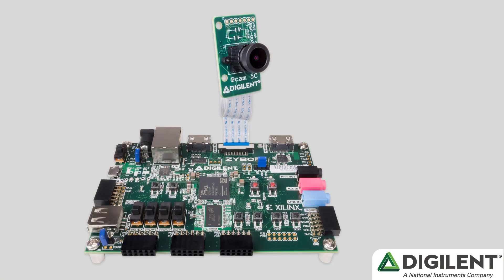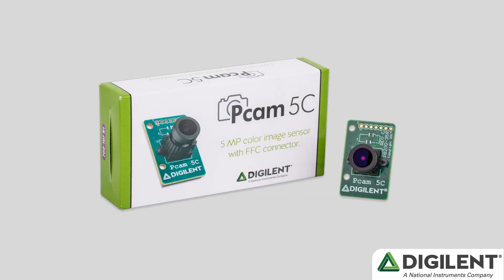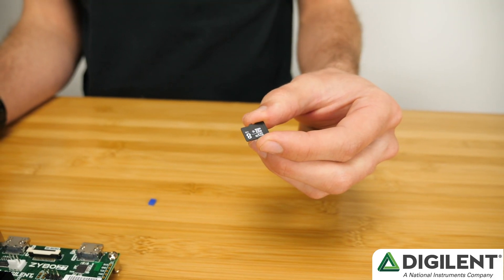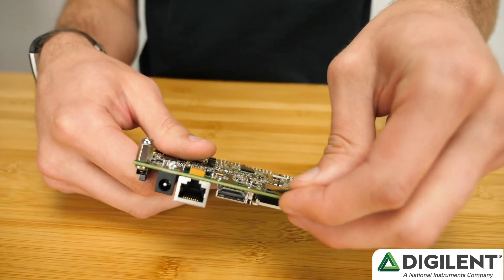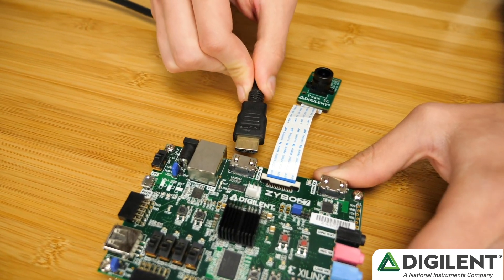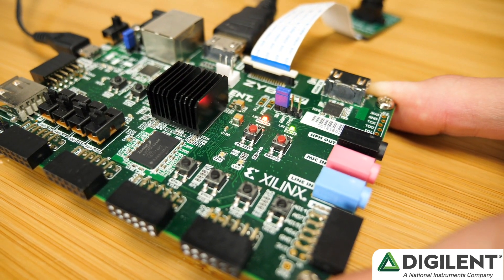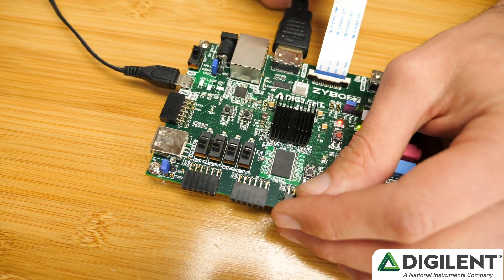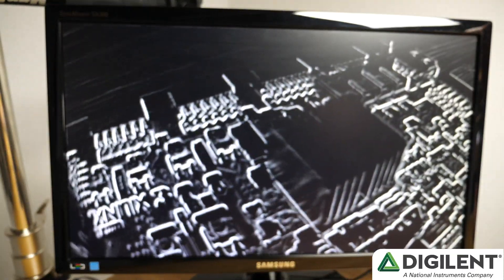Digilent Embedded Vision Bundle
The Embedded Vision Bundle makes a valuable tool for anyone looking develop their own embedded vision products and applications, or to learn more about embedded vision concepts. The bundle includes the Zybo Z7-20 Zynq-7000 ARM/FPGA SoC development board, the Pcam 5C 5 megapixel color camera module, and the 15-pin flat-flexible cable (FFC).

This demo gives you a quick glance at what the Embedded Vision Bundle can do, and demonstrates the live video processing capabilities of the Digilent Zybo Z7.